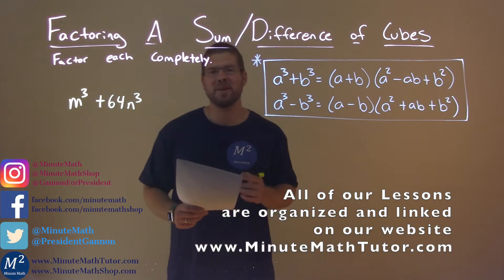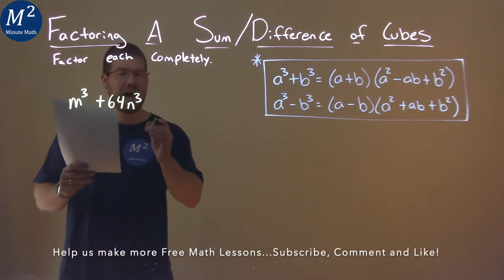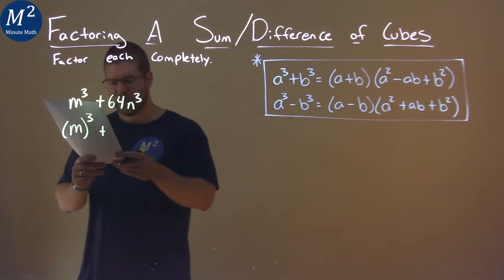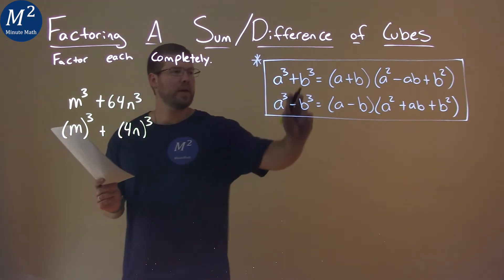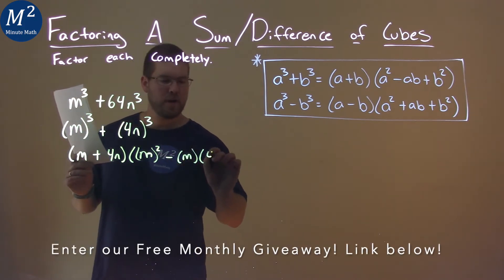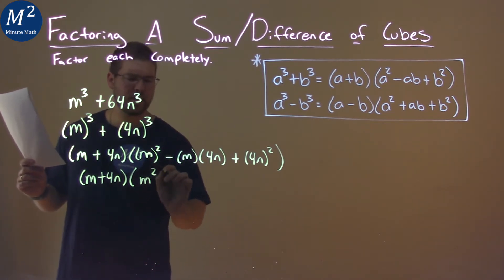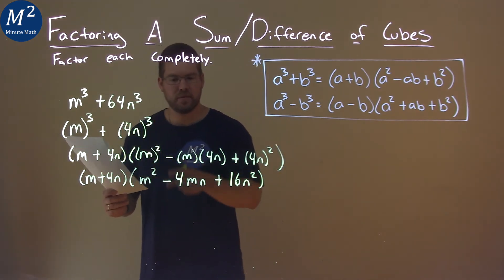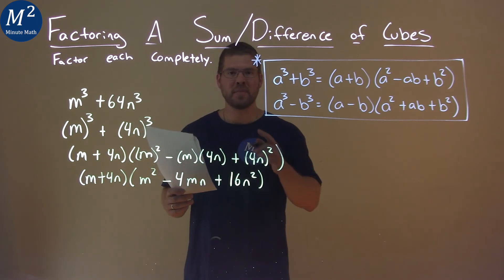Factor Completely m^3+64n^3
Factoring a Sum/Difference of Cubes: m^3+64n^3. We learn how to factor the sum/difference of the cube m^3+64n^3. We learn how to factor completely m^3+64n^3. This is a great introduction into polynomial functions and understanding how to factor a sum of cubes and a difference of cubes. This is under the topic of Factoring A Sum/Difference of Cubes with this free online math video lesson.